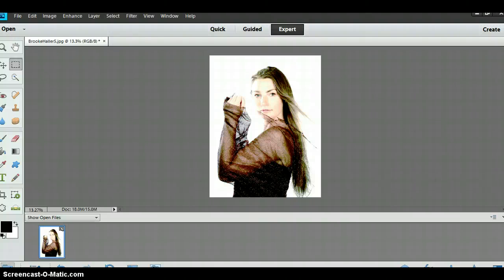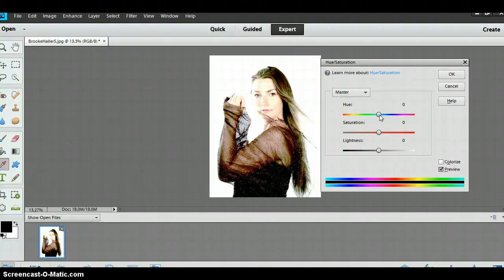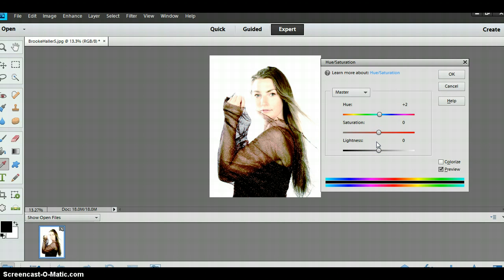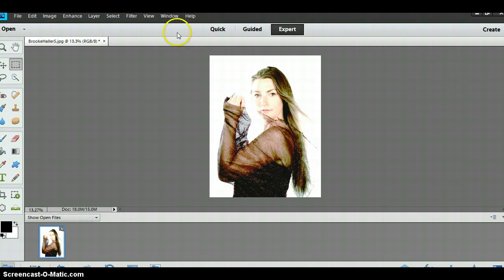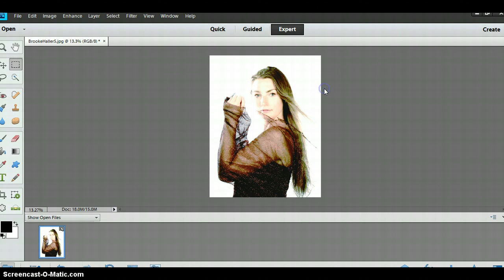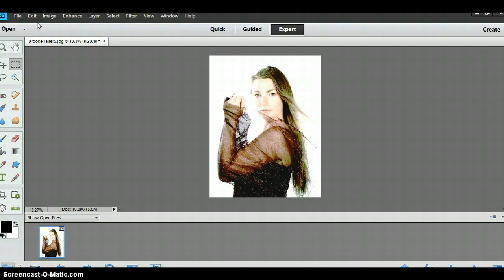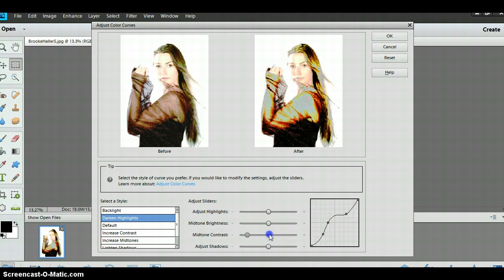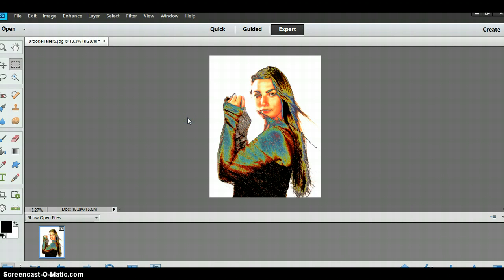Photoshop #4: Playing with Colour